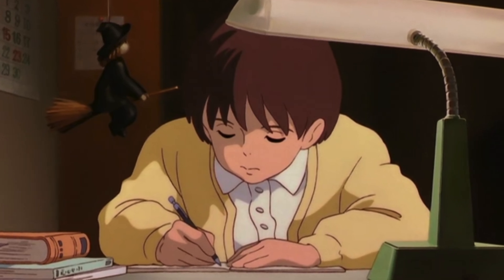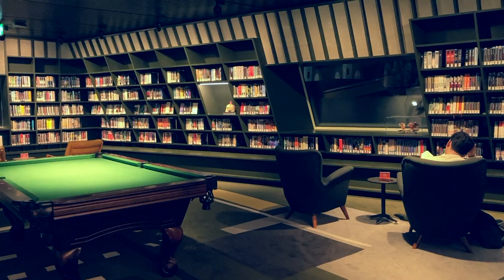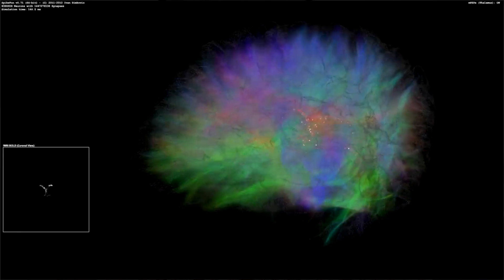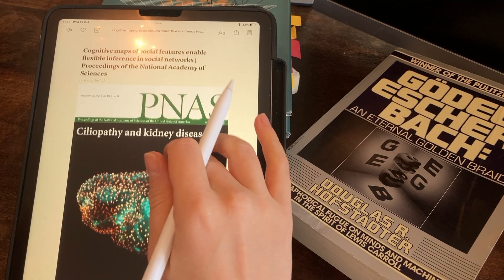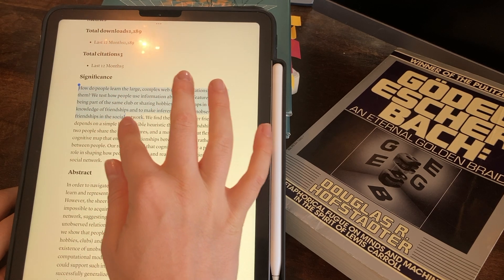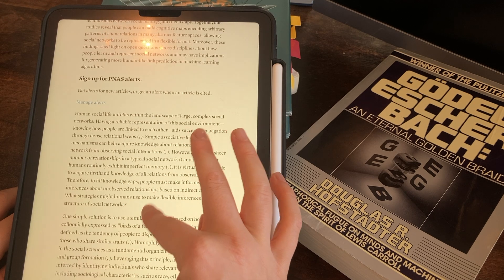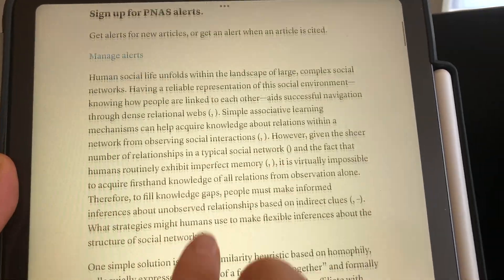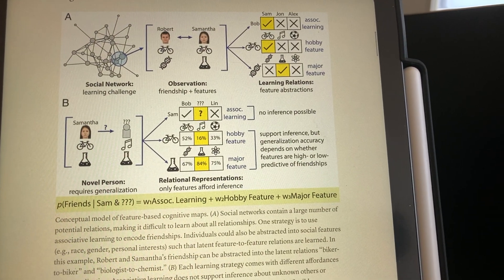Building a second brain - Neuroscience PhD student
Hi 👋 today I want to talk about building a second brain 🧠.

00:00 - Intro
00:54 - What is a second brain?
01:42 - C.O.D.E method
05:58 - Organize
08:15 - Express
09:30 - 90-minute blocks

📚Resources:
Books I love:

🙋‍♀️ Hi, my name is Charlotte Fraza a second year PhD student in Computational Neuroscience at the Donders institute in the Netherlands. With this Channel I hope to teach the world about Computational Neuroscience and give current and prospective students the tools to enter this field. I hope you enjoy the videos ❤️.

Sub count:
📈 42,800